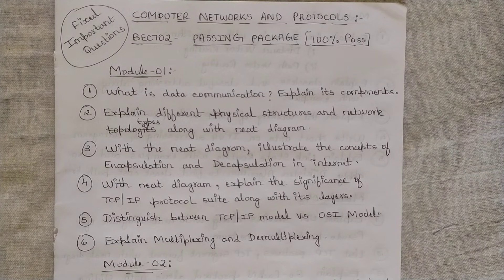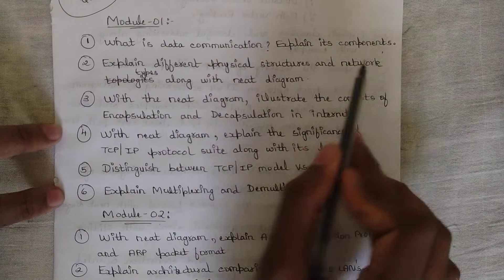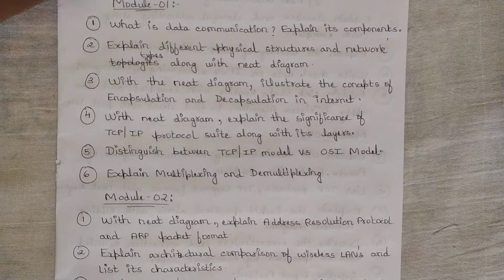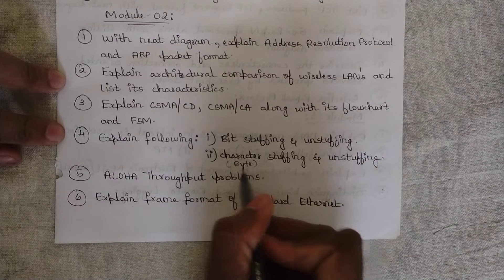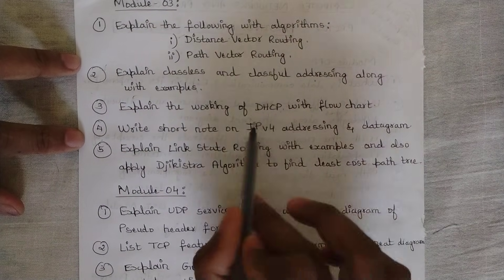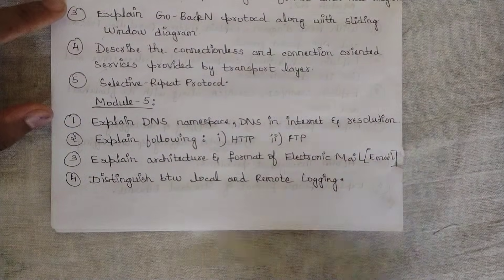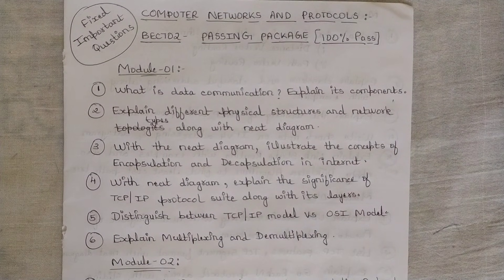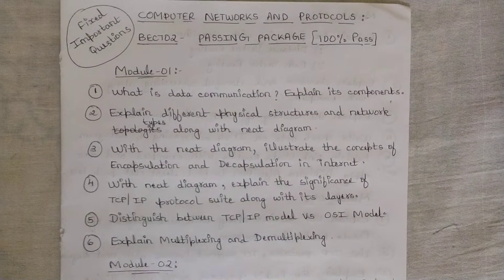Computer Networks and Protocols (CNP) Passing Package & Imp Questions Discussed | 7th Sem ECE VTU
Time Stamps:
0:00- Welcome!!
01:14- Module 1 important questions
03:14- Module 2 important questions
05:32- Module 3 important questions
07:08- Module 4 important questions
07:57- Module 5 important questions
08:45- Conclusion and preparation tips!!